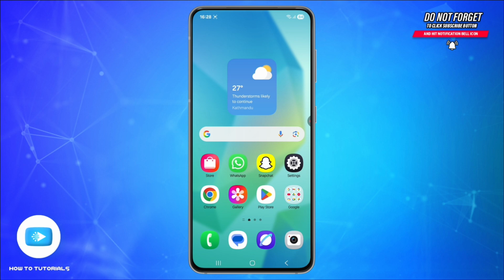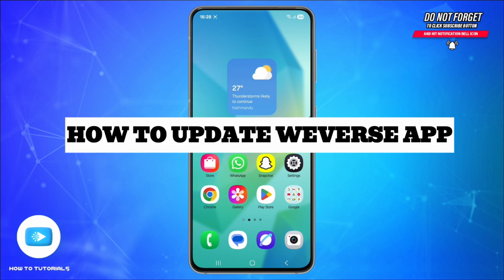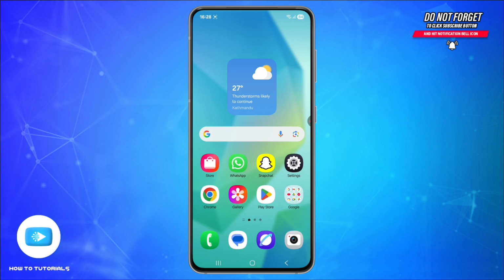How To Update Weverse App | Get The Latest Features On Weverse 2025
"How To Update Weverse App | Get The Latest Features On Weverse 2025" - A Video Guide by How To Tutorials.

Couldn't access new feature on Weverse? It might be due to your application not having updates. To get your Weverse up to date, loaded with new features, follow as guided in the video. This tutorial will help you update your Weverse application in easy steps.